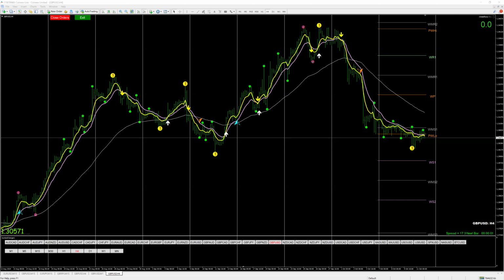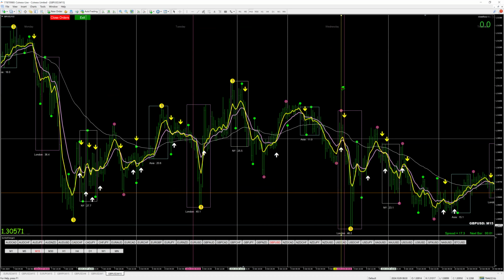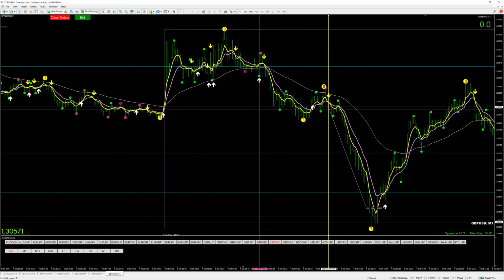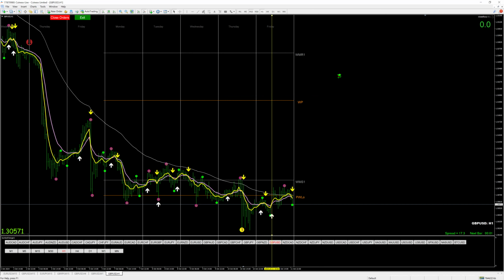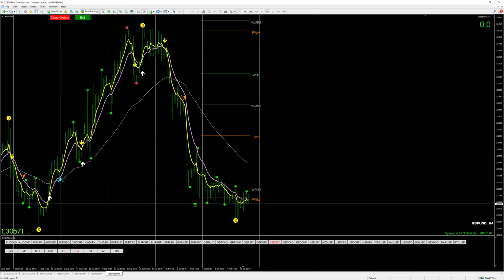H1/M5 Trades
GU Trade for week of 100724 using the H4 and D as drection